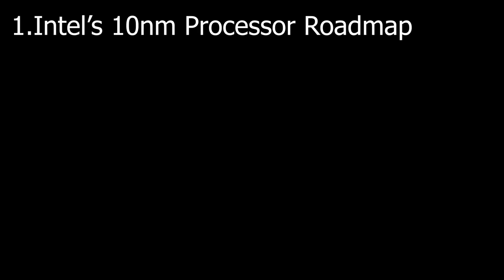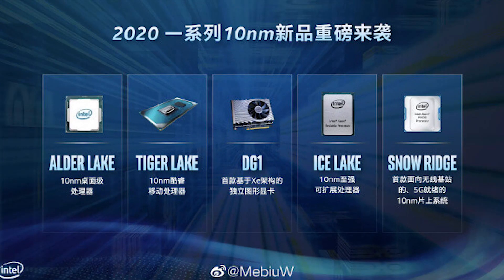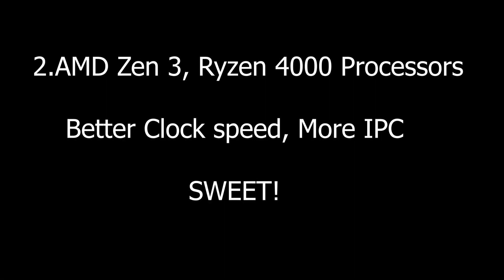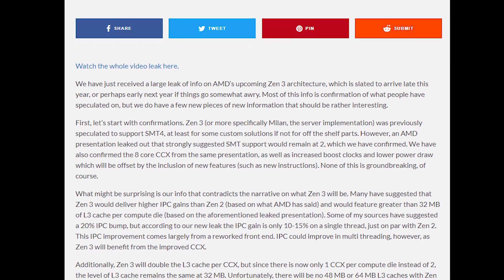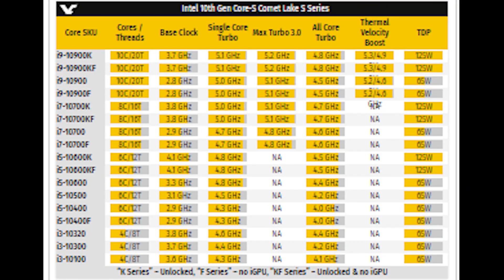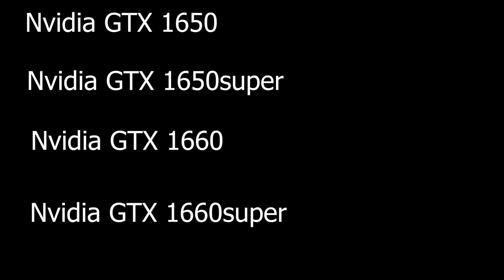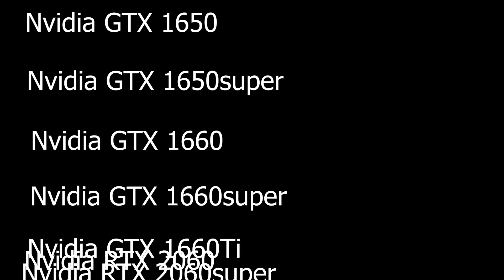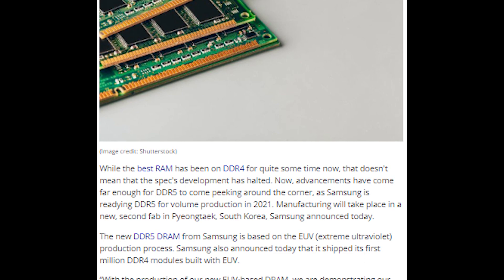16 CORE PROCESSOR FROM INTEL?! | গুজবে কান দিবেন/না!| GKDN | Ep-7 | HS | 2020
সর্বশেষ tech news, release, leaks ইত্যাদি খবরাখবর নিয়েই আমাদের আজকের এই আলোচনা । ভিডিওটি ভালো লাগলে অবশ্যই লাইক কমেন্ট ও শেয়ার করতে ভুলবেন না।

Timestamps
1.Intel’s 10nm Processor Roadmap 1:21
2.AMD Zen 3, Ryzen 4000 Processors 4:38
3.Intel’s New Comet Lake CPUs  6:50
4.Nvidia “new” Budget GPU 8:55
5.Gigabyte Debutes its EAGLE Card Brand 10:31
6. DDR5 Rams in mass production  11:18

কোন প্রশ্ন থাকলে করুন আমাদের ফেসবুক গ্রুপ অথবা পেজ এ।